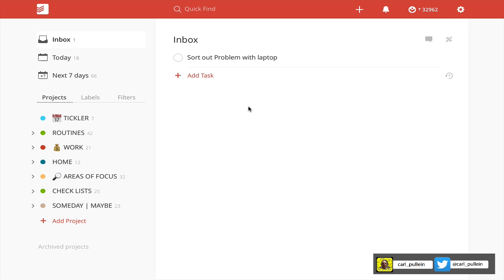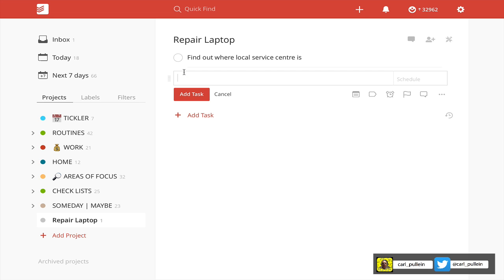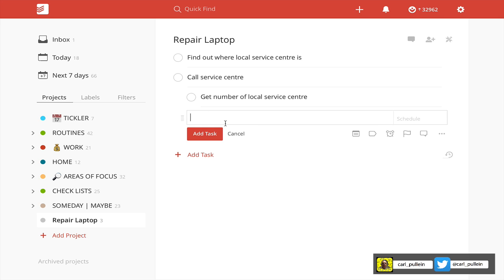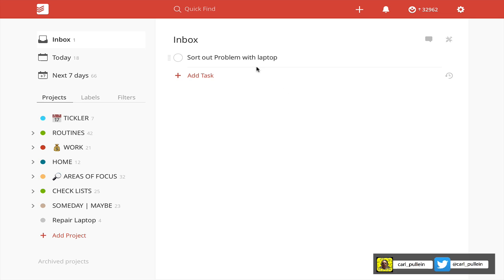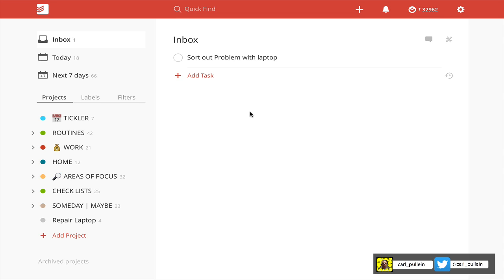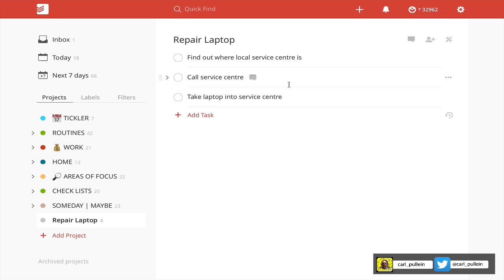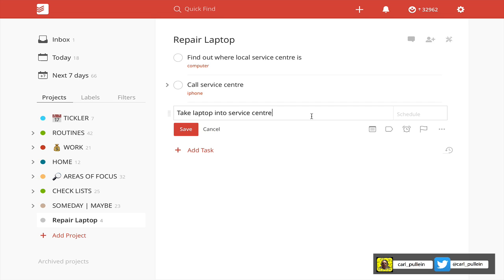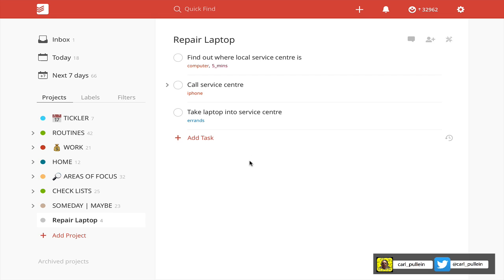Working With Todoist | Ep 96 | Handling the "Sort out" task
In this episode I share with you a tip I wrote about in my recent book Working With Todoist: The Book on handling the “sort out” type of task.

*** LINKS ***

Working With Todoist: The Book can be bought from -